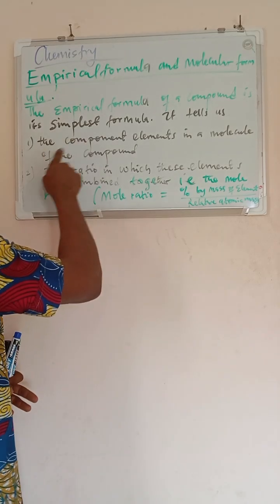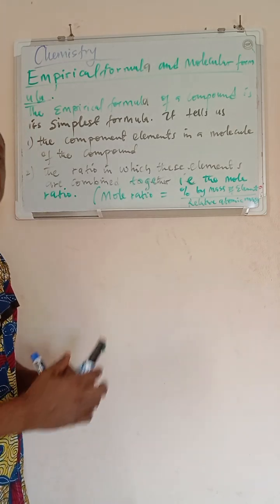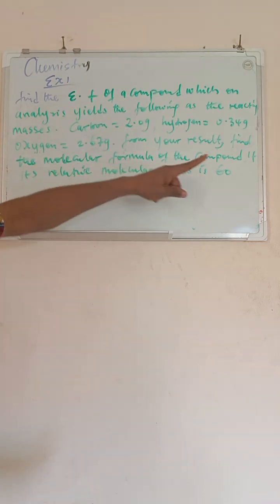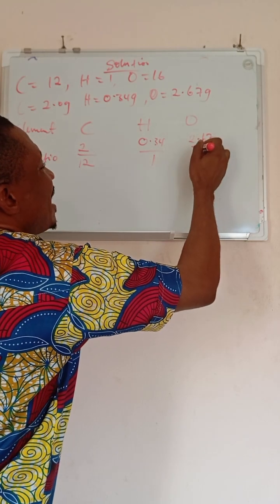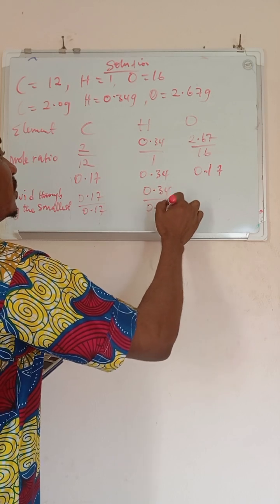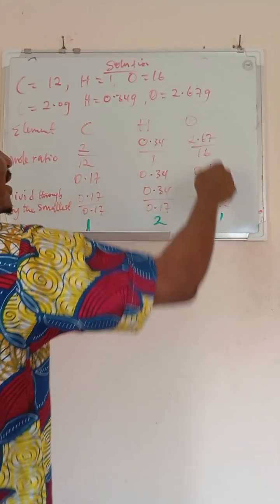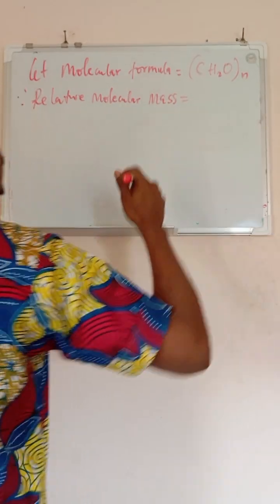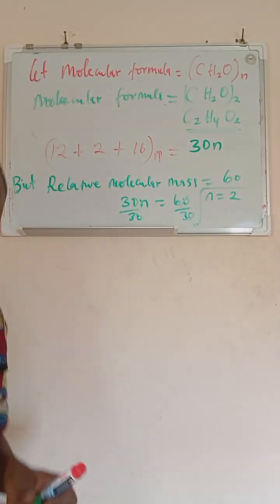Empirical Formula and molecular formula (Chemistry)